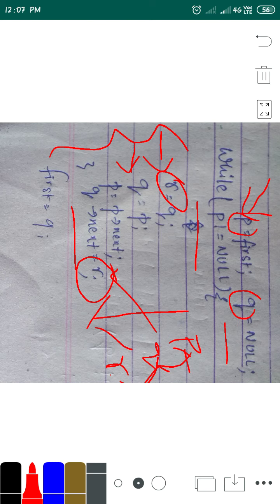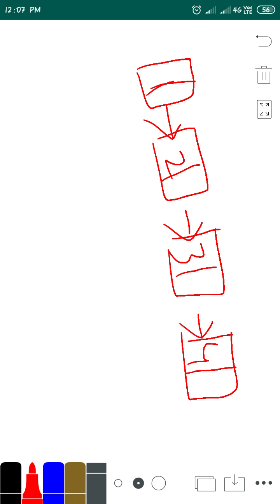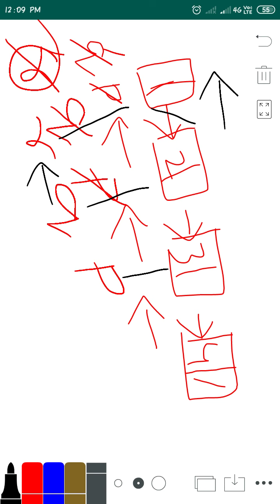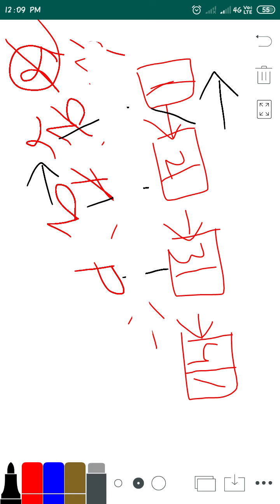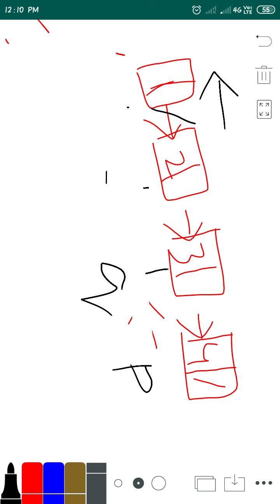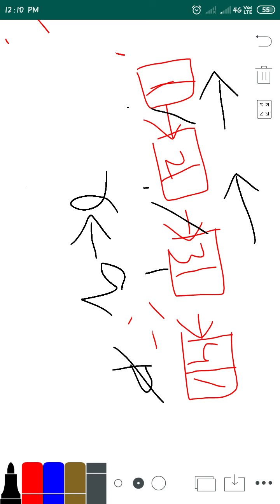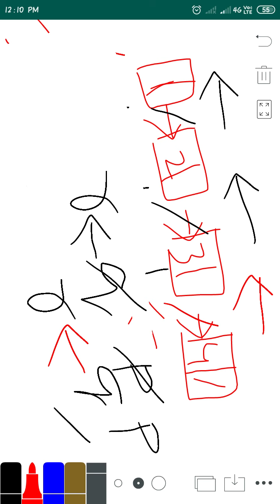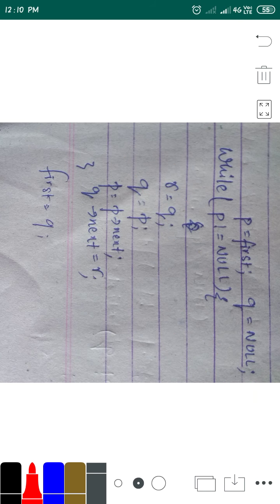Link List Reverse method2